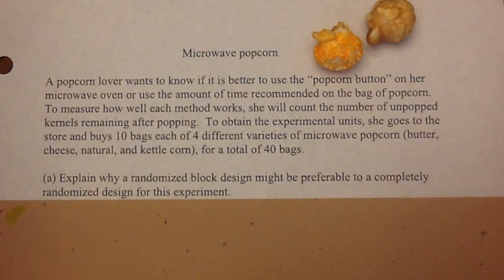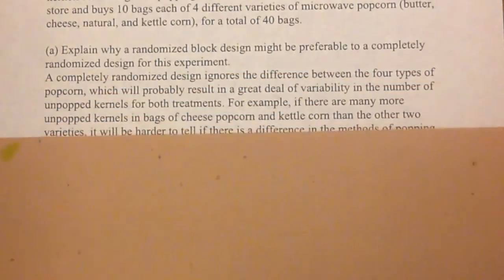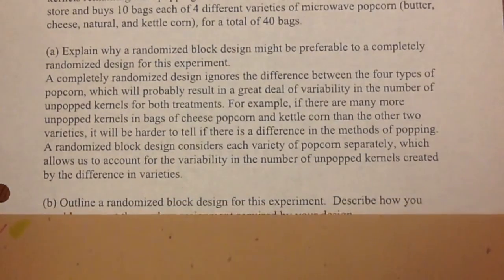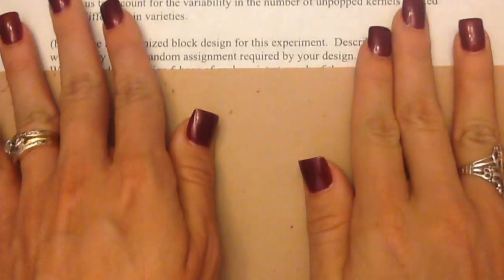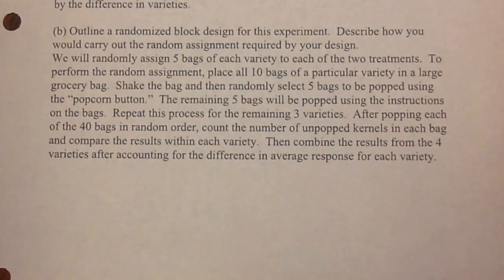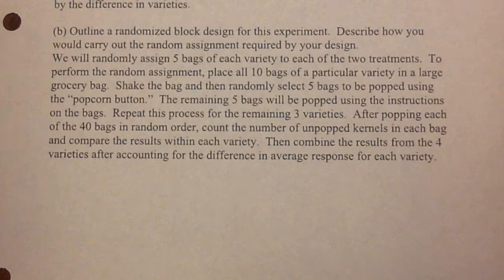4.2b Popcorn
Experimental Block Design